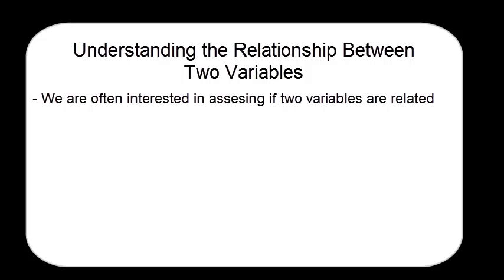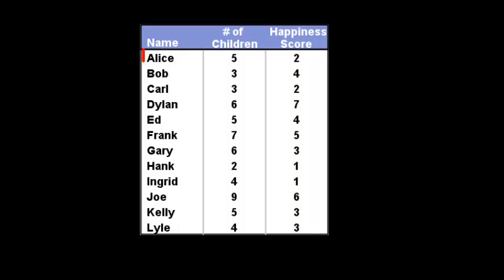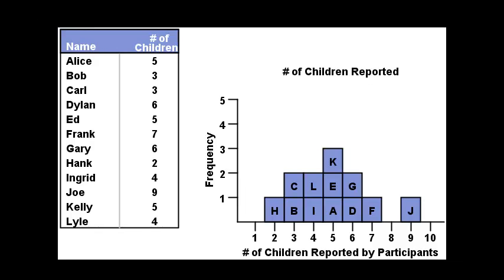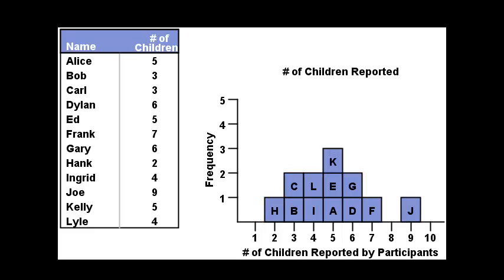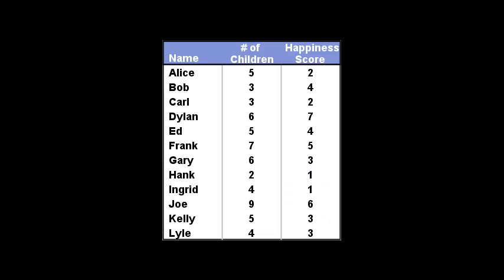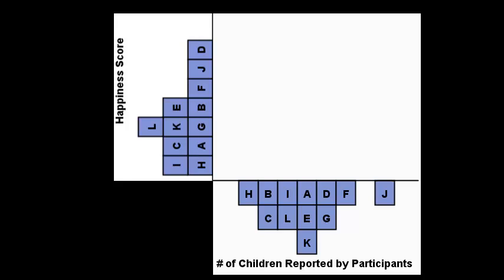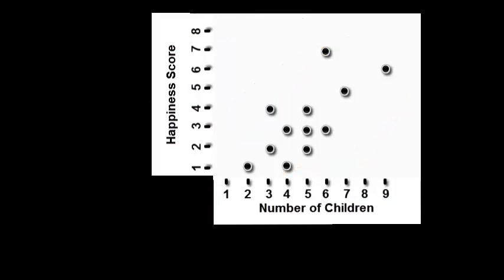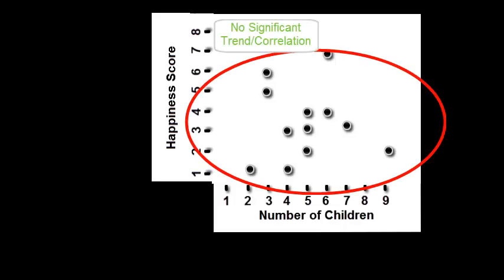Intro to Bivariate Relationship